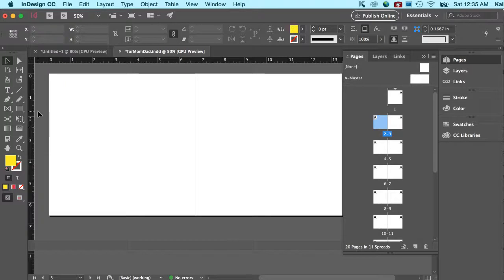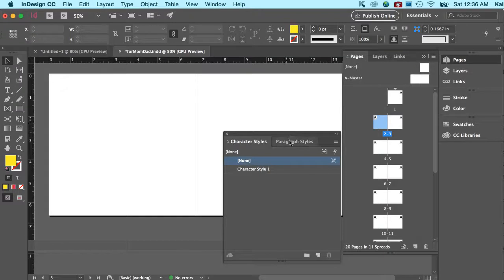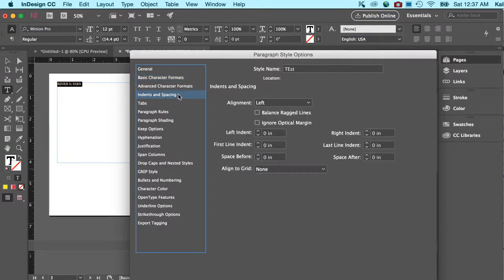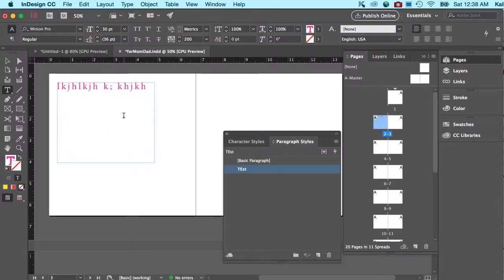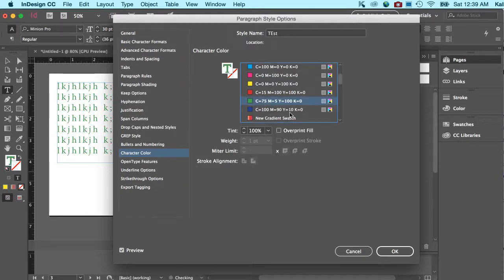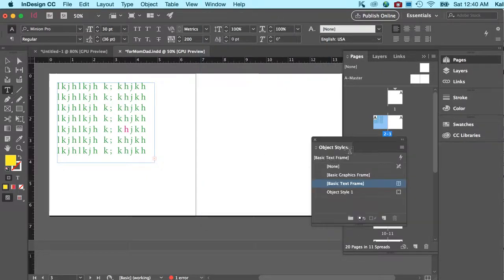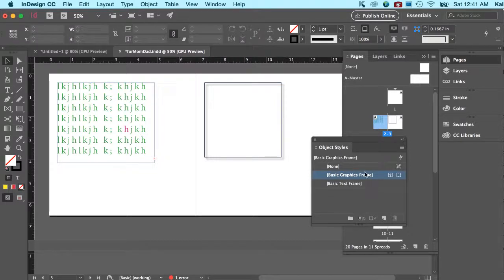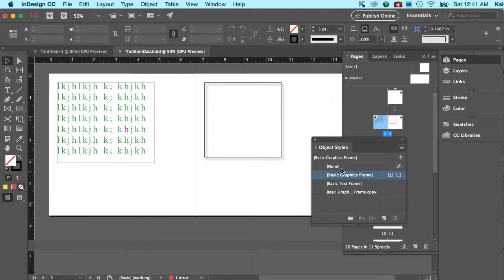Digital Foundations: INDESIGN - styles